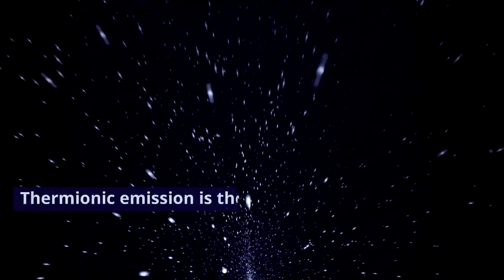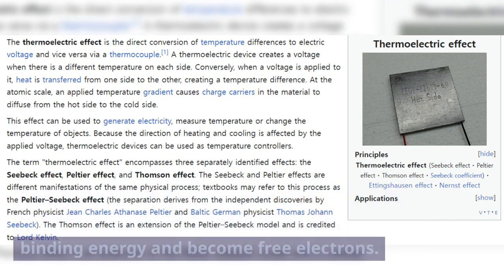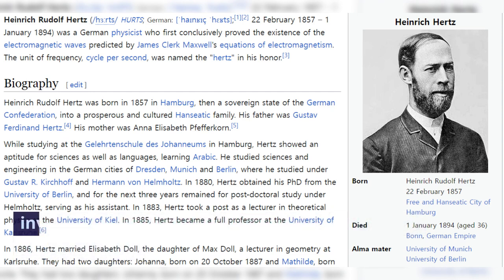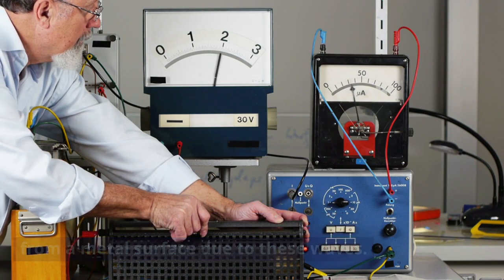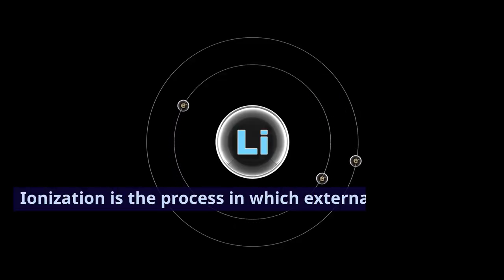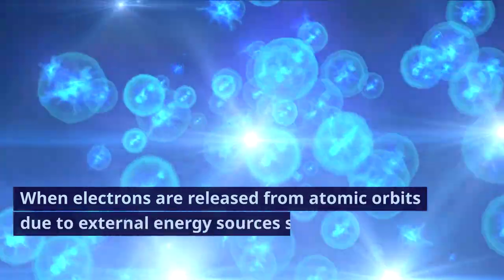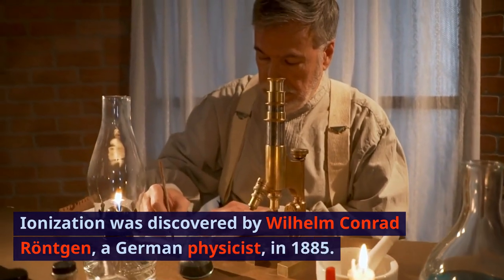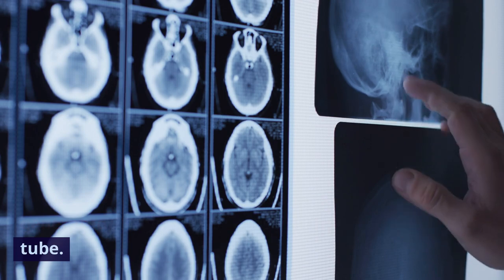전자가 원자 궤도 밖으로 자유 전자가 되어 나가게 하려면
전자가 원자 궤도 밖으로 자유 전자가 되어 나가는 경우는 크게 다음과 같이 세 가지로 나눌 수 있습니다.

광전 효과

광전 효과는 빛의 에너지가 전자를 원자 궤도에서 벗어나게 만드는 현상입니다. 빛의 에너지가 전자의 묶음 에너지(binding energy)를 넘으면, 전자는 원자에서 벗어나 자유전자가 됩니다.

열전 효과

열전 효과는 온도가 높아지면 전자가 원자 궤도에서 벗어나게 되는 현상입니다. 온도가 높아지면 전자의 운동 에너지가 증가하여, 묶음 에너지를 넘을 수 있게 됩니다.

이온화

이온화는 외부 에너지에 의해 원자핵과 전자가 분리되는 현상입니다. 전기장, 열, 빛 등의 에너지에 의해 전자가 원자 궤도에서 벗어나게 되면, 전자는 원자핵과 떨어져 자유전자가 됩니다.

이 세 가지 경우를 모두 합쳐서 전자 방출이라고 합니다.

광전 효과는 빛의 에너지가 전자를 원자 궤도에서 벗어나게 만드는 현상입니다. 빛의 에너지가 전자의 묶음 에너지를 넘으면, 전자는 원자에서 벗어나 자유전자가 됩니다.

광전 효과는 1887년 독일의 헤르츠(Heinrich Hertz)가 발견했습니다. 헤르츠는 전기장과 자기장의 진동으로 전파를 발생시키는 실험을 하다가, 전파에 의해 금속 표면에서 전자가 방출되는 현상을 발견했습니다.

광전 효과는 전자의 묶음 에너지를 측정하는 데 사용됩니다. 빛의 에너지가 전자의 묶음 에너지를 넘으면 전자는 원자에서 벗어나게 되므로, 빛의 에너지를 측정하면 전자의 묶음 에너지를 알 수 있습니다.

열전 효과는 1879년 독일의 펠티어(Jean Charles Athanase Peltier)가 발견했습니다. 펠티어는 금속 표면에 두 개의 전극을 연결하고, 한쪽 전극을 가열하면 다른 쪽 전극에서 전류가 흐르는 현상을 발견했습니다.

열전 효과는 열을 전기 에너지로 변환하는 데 사용됩니다. 열전 발전기는 열전 효과를 이용하여 열을 전기 에너지로 변환하는 장치입니다.

이온화는 1885년 독일의 렌트겐(Wilhelm Conrad Röntgen)이 발견했습니다. 렌트겐은 텅스텐 필라멘트에서 나오는 전자가 유리관을 통과하면서 X-선을 발생시키는 현상을 발견했습니다.

이온화는 물질의 성질을 변화시키는 데 사용됩니다. 예를 들어, 금속을 이온화하면 금속의 전기 전도성이 증가합니다.

전자가 원자 궤도 밖으로 자유전자가 되어 나가는 경우는 다양한 현상을 일으키는 원인이 됩니다. 광전 효과는 태양광 발전, 열전 효과는 열전 발전, 이온화는 X-선 발생 등의 기술에 응용되고 있습니다.

이외에도 전기를 가하게 되면 자유전자가 되어 이동하지 않는가?

네, 전기를 가하게 되면 자유전자가 되어 이동합니다. 전자는 음전하를 띠고 있으므로, 전기장에서는 전기장의 방향과 반대 방향으로 가속됩니다. 이 가속된 전자는 도체 내에서 다른 자유전자와 충돌하면서 운동 에너지를 잃게 됩니다. 그러나 전기장이 계속 가해지므로, 전자는 계속해서 가속되어 이동하게 됩니다.

이처럼 전기를 가하게 되면 자유전자가 되어 이동하는 현상을 전류라고 합니다. 전류는 전기 에너지를 전달하는 데 사용됩니다.

다만, 전기를 가하게 해도 모든 전자가 자유전자가 되어 이동하는 것은 아닙니다. 원자의 최외각 궤도에 있는 전자는 자유전자가 될 수 있지만, 내부 궤도에 있는 전자는 전기장의 영향으로 인해 원자핵에 더 강하게 묶여있어 자유전자가 되기가 어렵습니다.

따라서 전기를 가했을 때, 전류가 흐르는 도체의 재질에 따라 전류의 크기가 달라집니다. 자유전자가 많은 재질은 전류가 잘 흐르지만, 자유전자가 적은 재질은 전류가 잘 흐르지 않습니다.

금속은 자유전자가 많은 재질이기 때문에 전류가 잘 흐르는 도체입니다. 반면에, 플라스틱이나 유리 등은 자유전자가 적은 재질이기 때문에 전류가 잘 흐르지 않는 부도체입니다.

전압차이는 어떠한가?

전압차이는 두 지점 사이의 전기적 위치 에너지 차이입니다. 전압차가 클수록 전자가 한 지점에서 다른 지점으로 이동하기 위한 에너지가 더 많이 필요합니다.

참고문헌 : 위키피디아

전압차는 전압의 단위인 볼트(V)로 측정됩니다. 1 볼트는 1 쿨롱(C)의 전하가 1 줄(J)의 에너지를 얻거나 잃을 때의 전압차입니다.

전압차는 전류를 발생시키는 데 사용됩니다. 전압차가 있으면 전자는 높은 전위에서 낮은 전위로 이동하려는 성질을 가지고 있습니다. 이때 전자는 전선과 같은 도체를 따라 이동하면서 전류를 형성합니다.

전압차는 다양한 용도로 사용됩니다. 전기 에너지를 전달하고, 전기 장치를 작동시키고, 전기 에너지를 다른 형태의 에너지로 변환하는 데 사용됩니다.
전압차는 다음과 같은 방법으로 발생할 수 있습니다.

건전지나 배터리와 같은 전원 장치

발전기와 같은 전기 기계

정전기

전자기 유도

전압차는 전기 회로에서 매우 중요한 개념입니다. 전압차가 없으면 전류가 흐르지 않기 때문입니다.

전자가 원자 궤도 밖으로 자유전자가 되어 이동하는 경우에도 전압차가 발생합니다. 전자는 원자핵에 의해 인력을 받기 때문에, 전기적 위치 에너지를 가지고 있습니다. 전자가 원자 궤도 밖으로 벗어나면, 전기적 위치 에너지를 잃게 됩니다.

따라서 원자 궤도 밖의 전자는 원자 궤도 내의 전자에 비해 낮은 전위에서 존재하게 됩니다. 이때 두 지점 사이의 전위차가 발생합니다.
따라서 전기를 가해도 자유전자가 되어 이동하는 경우에도 전압차가 발생한다고 할 수 있습니다.